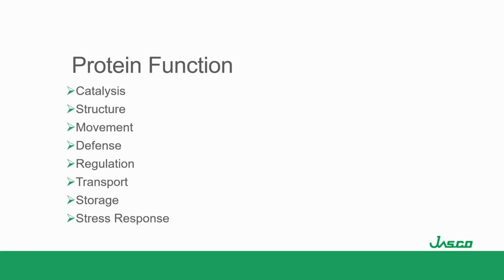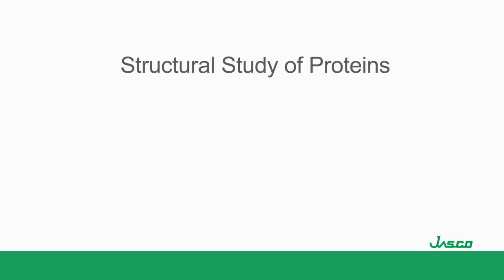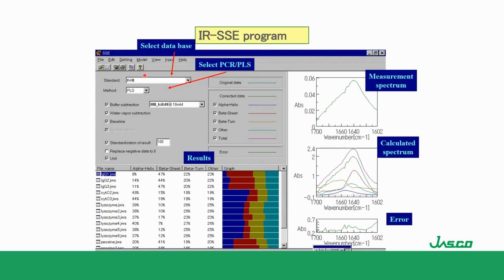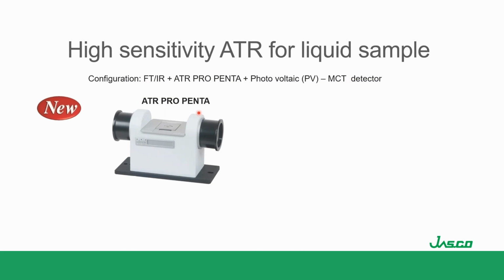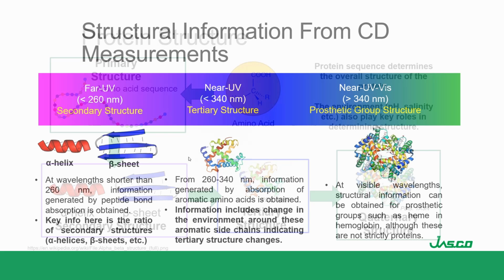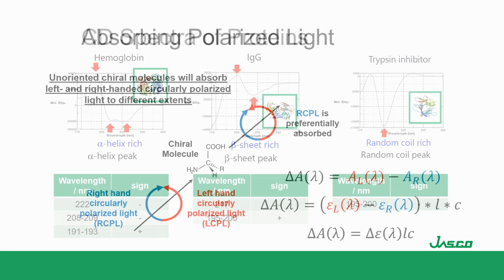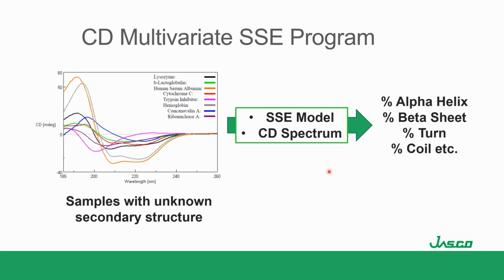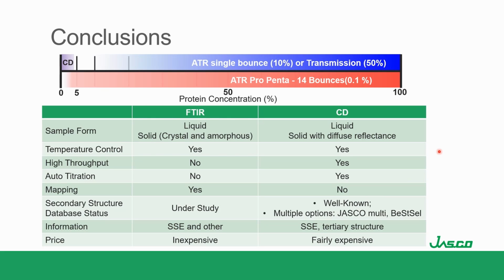Basics of Protein Secondary Structure Analysis using FTIR and Circular Dichroism Spectroscopy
This webinar discusses the application of IR and circular dichroism spectroscopy for the study of the secondary and tertiary structures of peptides and proteins.

0:00 Introduction
2:55 Protein Function - Catalysis
3:37 Sequence of Protein
5:54 In what areas are proteins studied ?
8:12 Protein Secondary Structure Estimation
8:37 Comparison between FTIR, CD and X-ray
10:21 IR spectrum of proteins
14:31 SSE Data Comparison between X-ray and IR (PCR)
16:31 High sensitivity ATR for liquid sample
18:10 Secondary structure estimation of proteins
20:11 Protein Structure Primary Structure
21:09 Structural Information From CD Measurements Near UV
22:27 Electronic Transitions
24:56 Absorbing Polarized Light
25:59 CD Spectra of Proteins
27:50 CD for Structure Analysis of Proteins
29:24 CD Multivariate SSE Program
30:52 High Throughput SSE Analysis
32:49 Conclusions